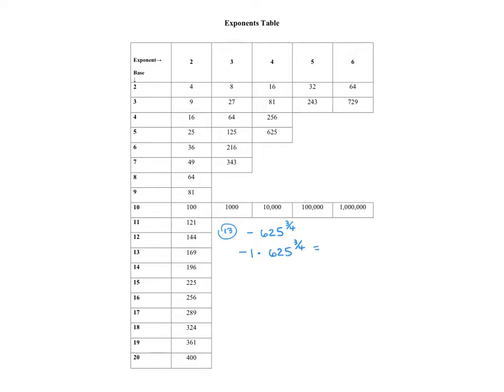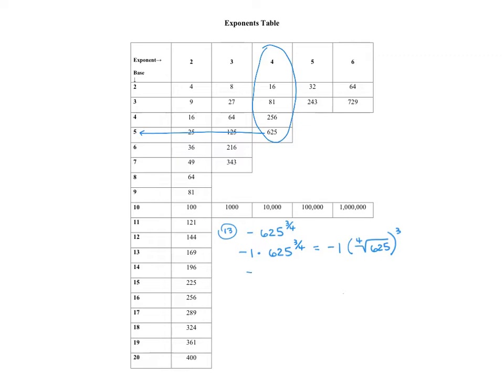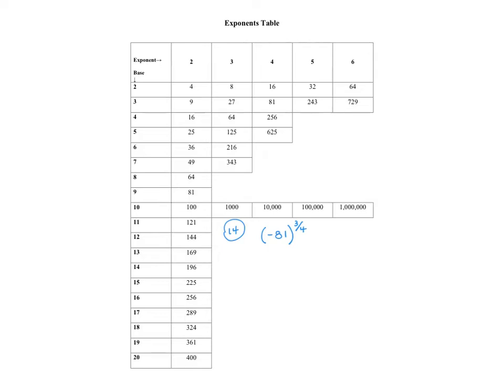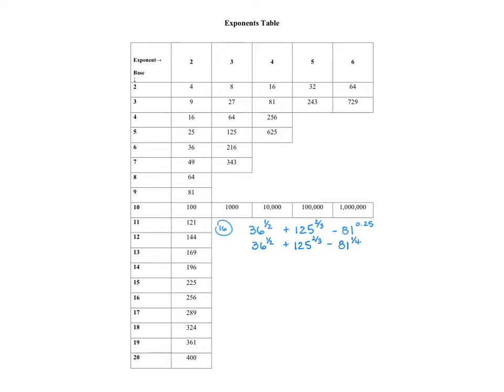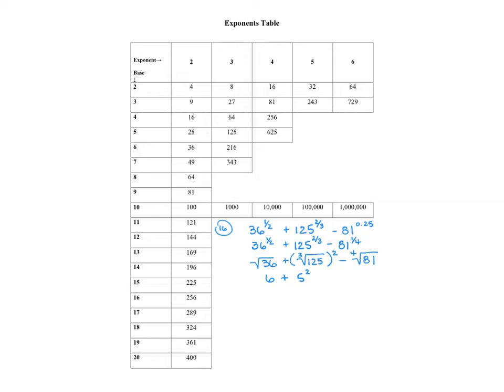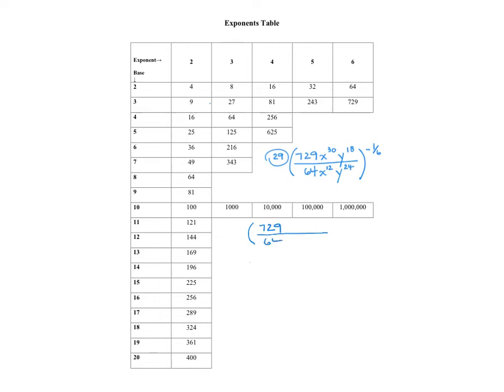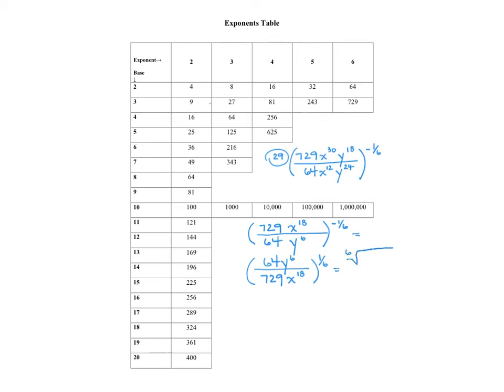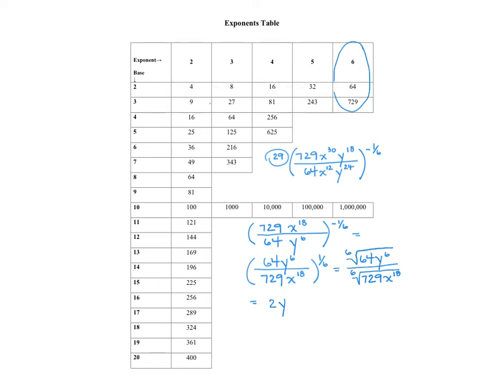AL2 - Elearn - Day 27 - Fractional Exponents - Day 2 - Part 2